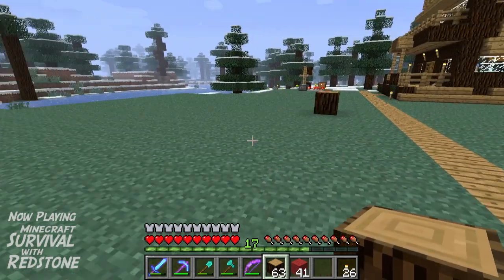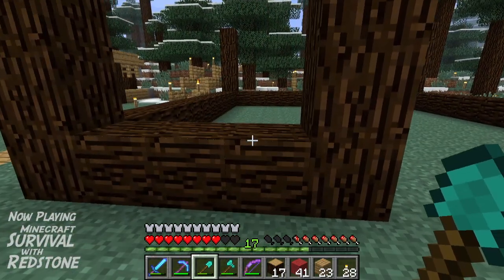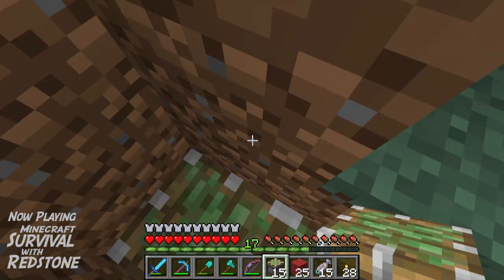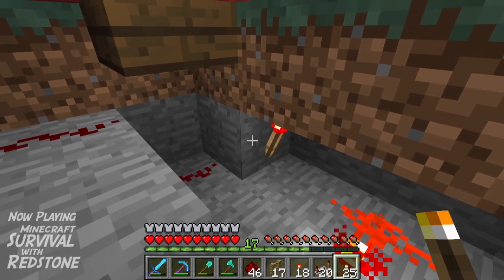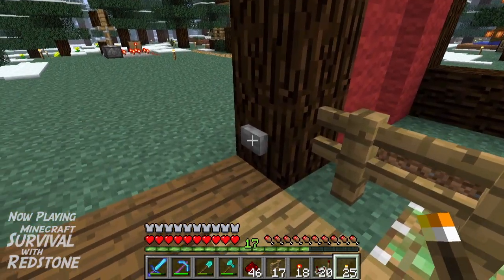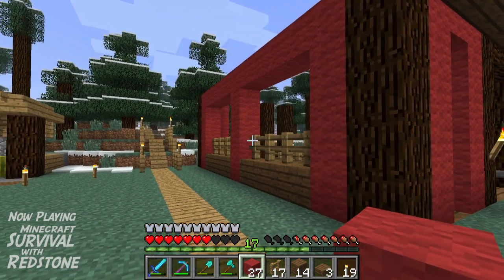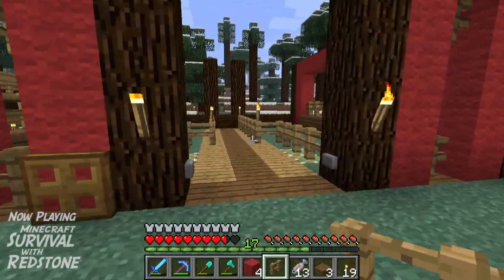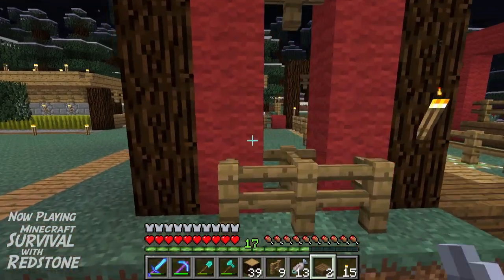Minecraft Survival w Redstone #55 Barn (HD)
EP55 Barn
In this series we will be surviving through the day and night with the help of redstone. Today we build a barn and add automated doors.

Minecraft was created and is maintained by MOJANG AB and it can be downloaded

All software used was purchased and used by only donaber1.